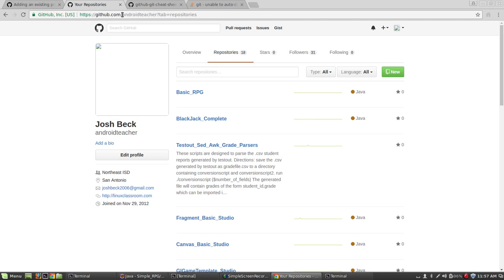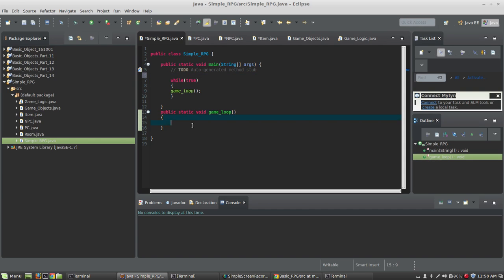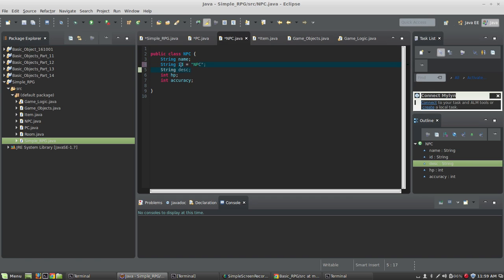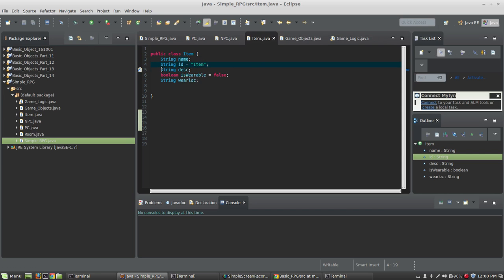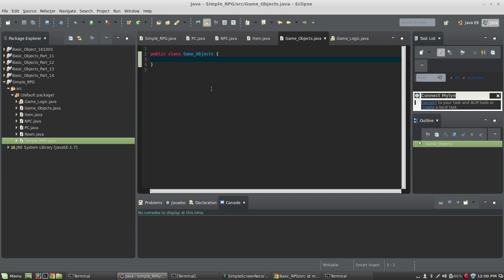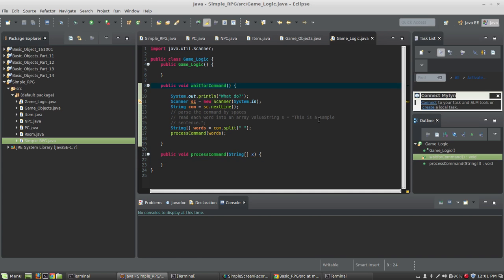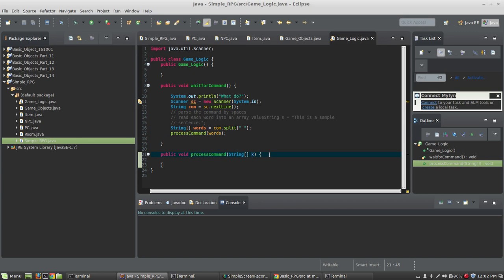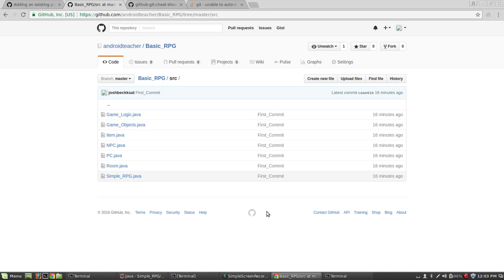Java Tutorial: Build a Basic RPG (Project Setup) Part 1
Write a Basic RPG using Java.